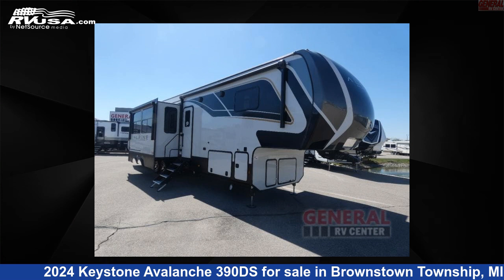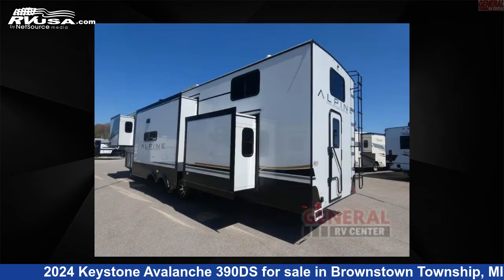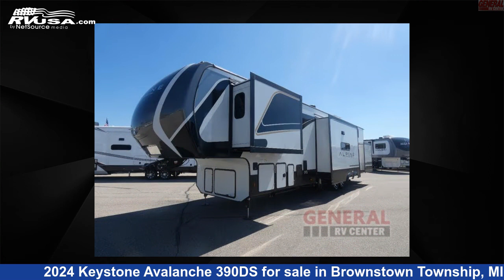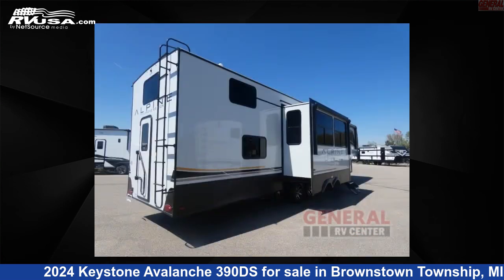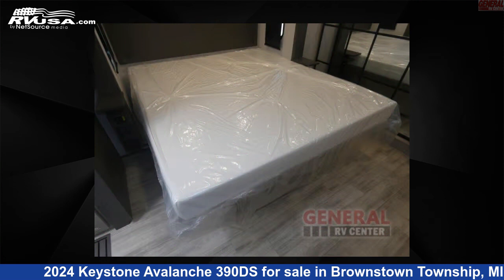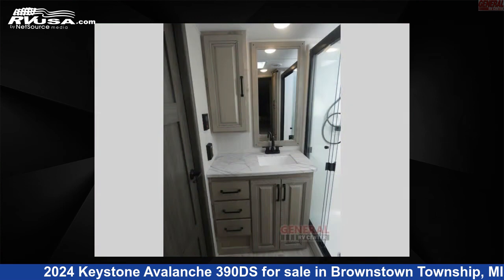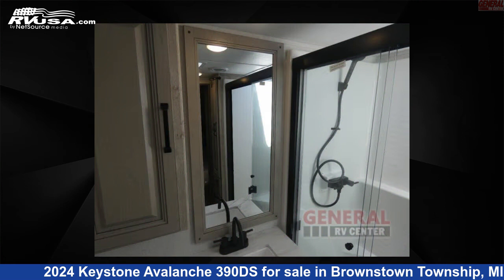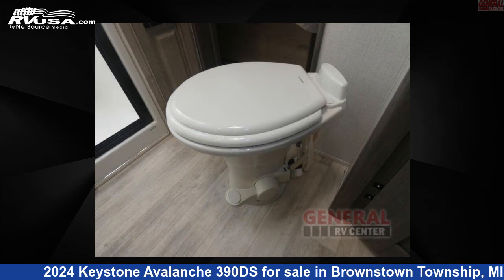Breathtaking 2024 Keystone Avalanche Fifth Wheel RV For Sale in Brownstown Township, MI | RVUSA.com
This 2024 Keystone Avalanche 390DS is a Fifth Wheel RV. It is located in Brownstown Township, MI 48192 and is offered for sale by General RV Center. This New Keystone Is 42' 0" in length and features sleeps 8, Slideout, and 66 gal fresh water capacity. The floorplan layout of this Fifth Wheel features Front Bedroom, Kitchen Island, Loft, Rear Bath, Two Entry/Exit Doors, Two Full Baths.